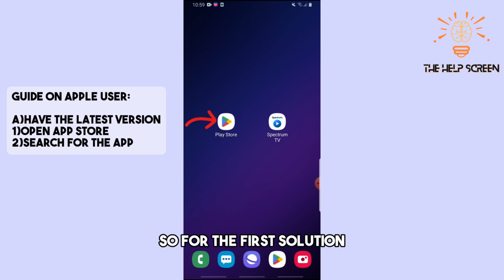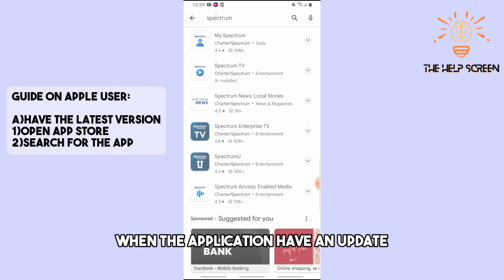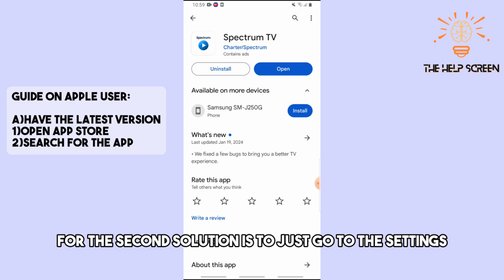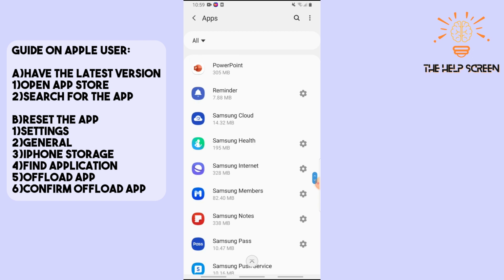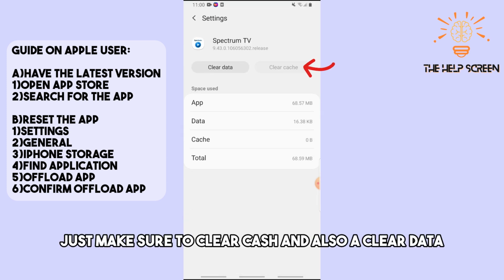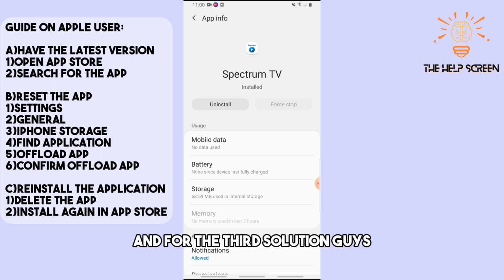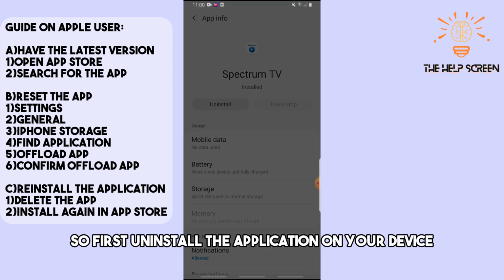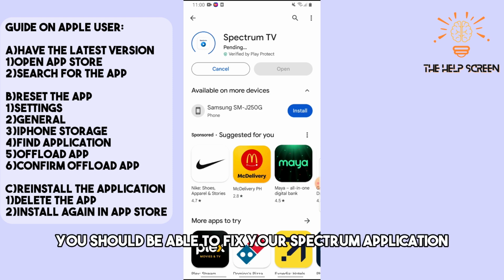How to Fix Spectrum App Not Working : Multiple Solutions! (Apple & Android)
In this tutorial video, I will quickly guide you on How to Fix Spectrum App Not Working So, make sure to watch this video till the end. We try to be responsive to as many questions as possible.